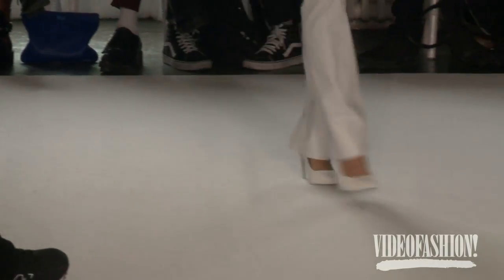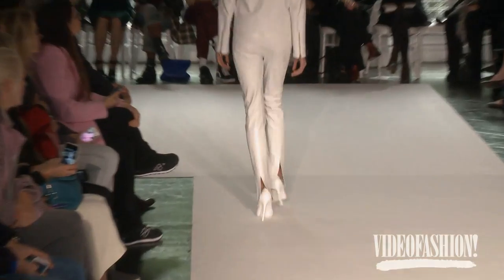WATCH: Thomas Tait London Spring/Summer 2014 London Fashion Week runway & designer interview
London's Thomas Tait gives athletic fabrics red-carpet appeal on his Spring/Summer 2014 runway!